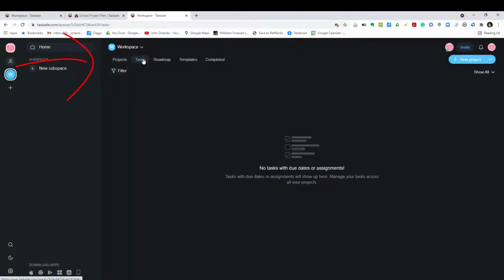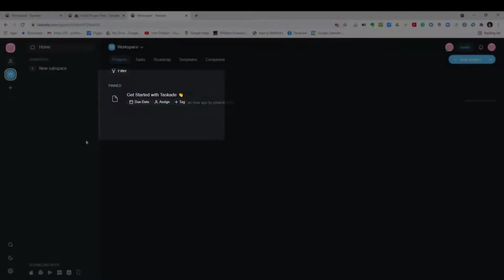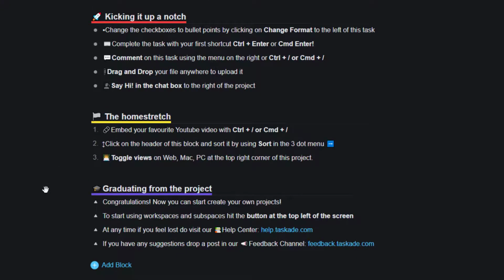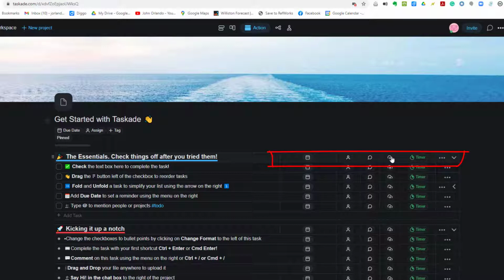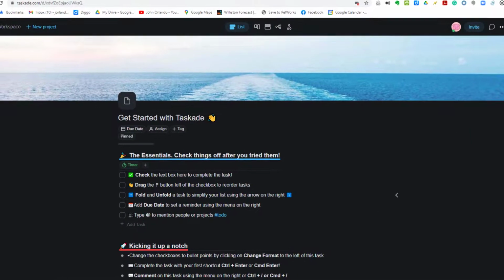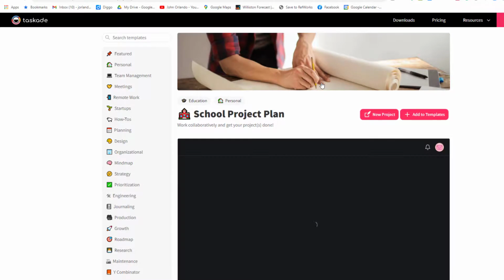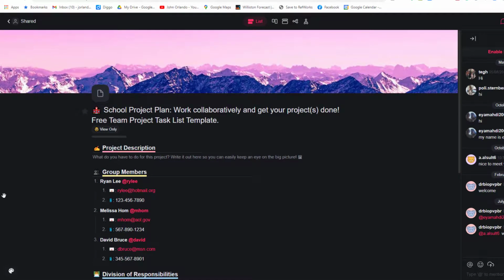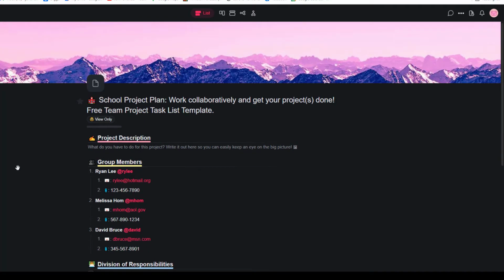Taskade for student projects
Taskade is a project management app that is ideal for managing group projects.  This video gives an overview of the system and how it can be used by an instructor to help students succeed in group projects.